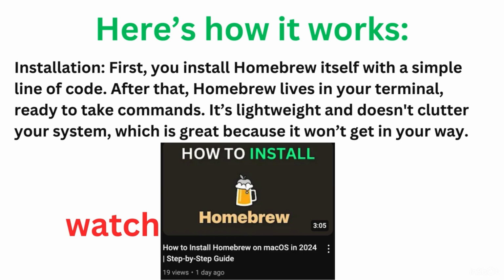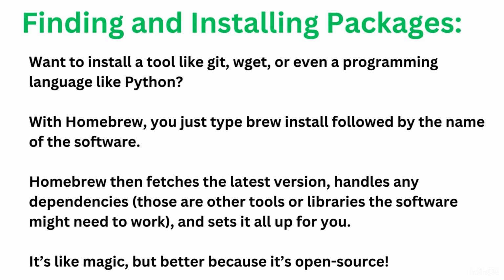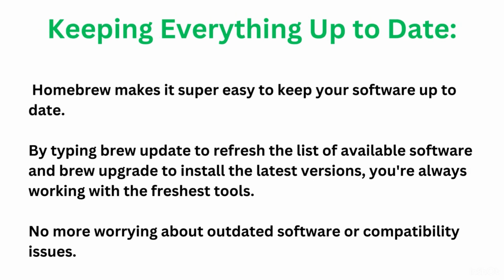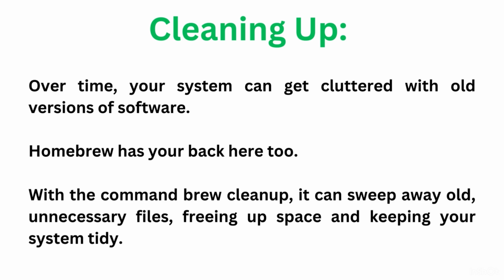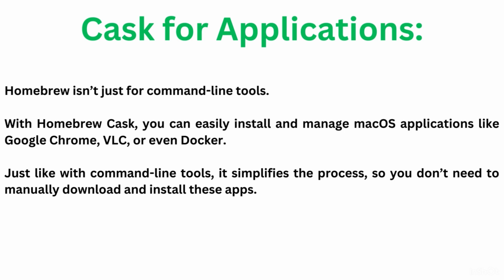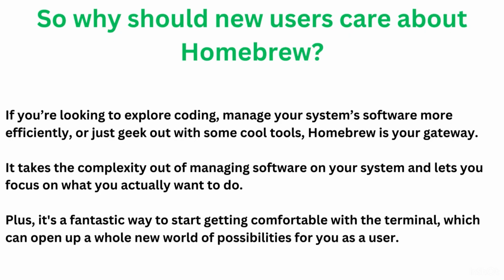What is Homebrew ? | Explained | MAC basics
Welcome to Get The Marvel! In this video, we’ll dive into what Homebrew is and why it’s a must-have for macOS and Linux users. Whether you’re a developer, tech enthusiast, or just curious about unlocking your system’s full potential, Homebrew is your personal app store for command-line tools and utilities.

What You’ll Learn:

What Homebrew is and how it works
How to find and install packages with Homebrew
Keeping your software up to date
Cleaning up old files to free up space
The community-driven aspect of Homebrew
Managing macOS applications with Homebrew Cask